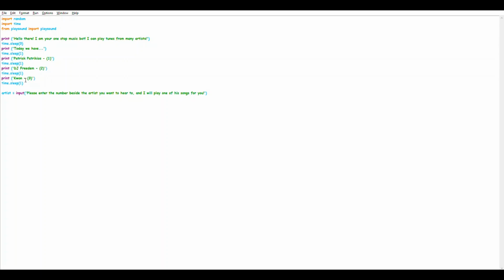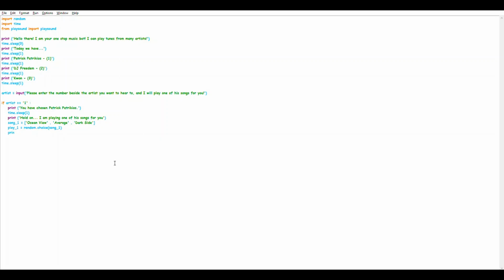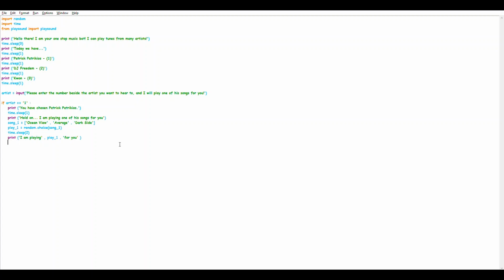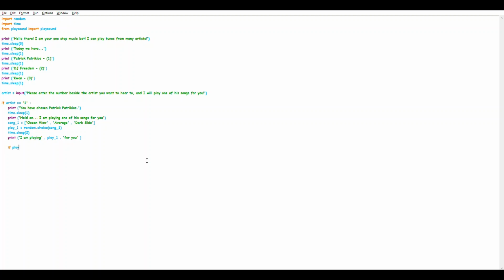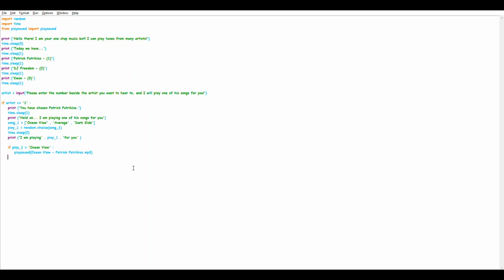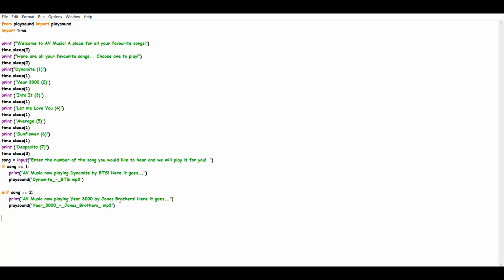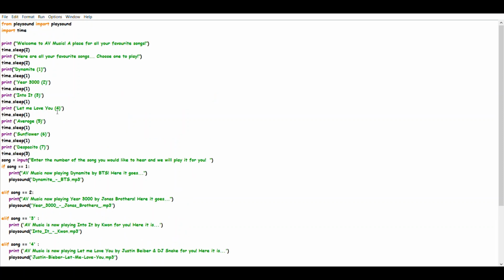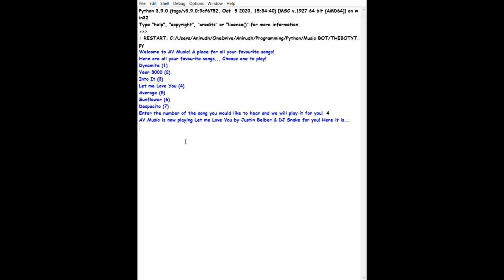Your Own Music Bot in Python || AV Creators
In this video we have shown and explained how to create your own music player using the playsound module (function) using python.